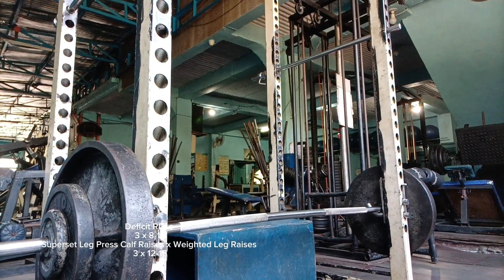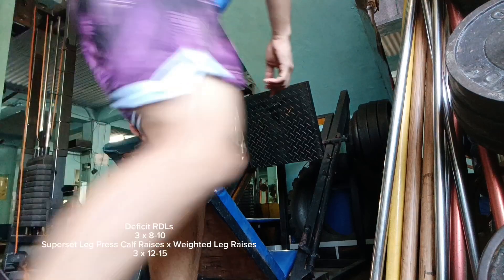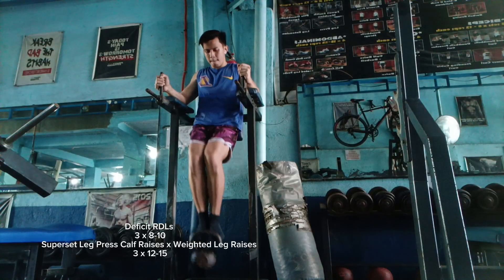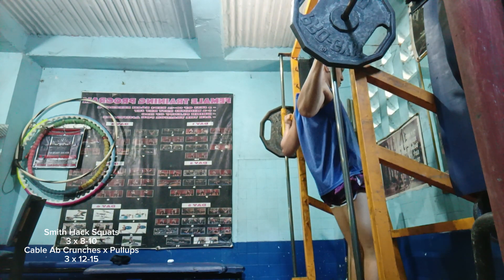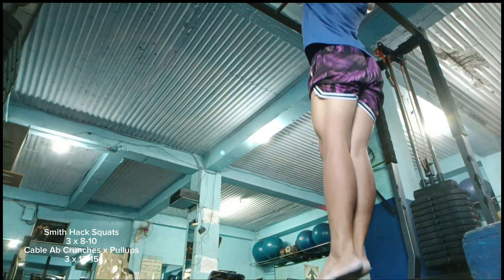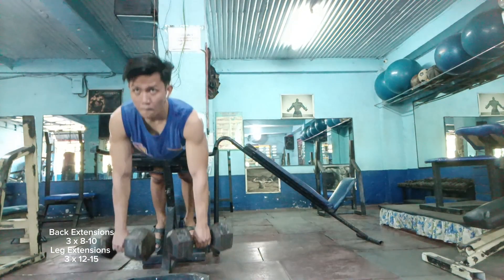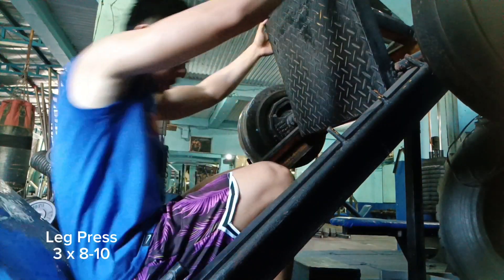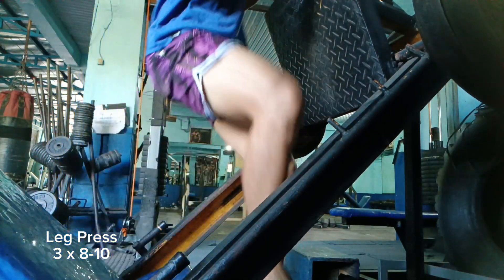Posterior Split Workout Routine | Back and Legs | Old Training Vlog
An old training footage of mine wherein I showcase my split routine on how I do my lower body; hit your posterior chain alongside knee extension movements!

Get the most bang out of your buck by doing this split, saves time and hits a lot of muscle at the same time.